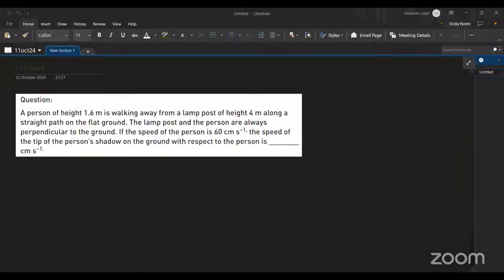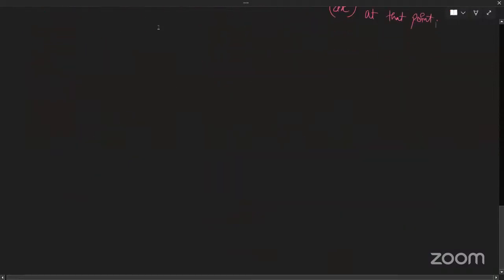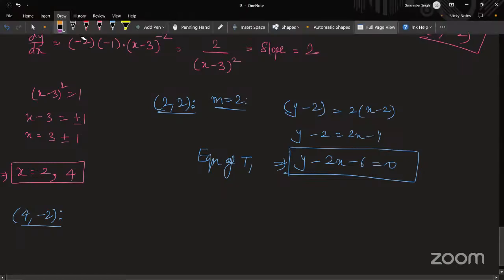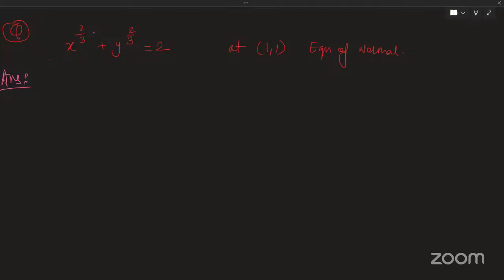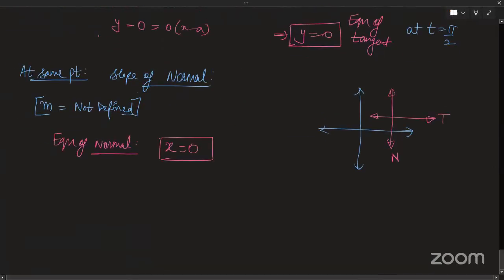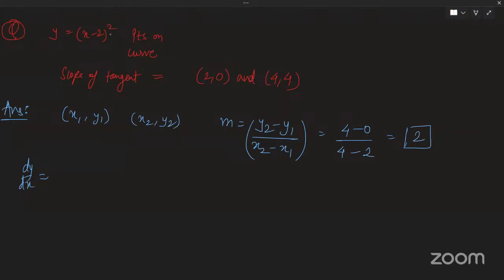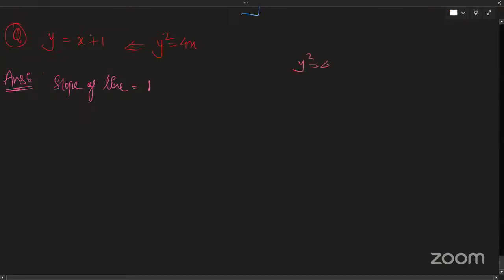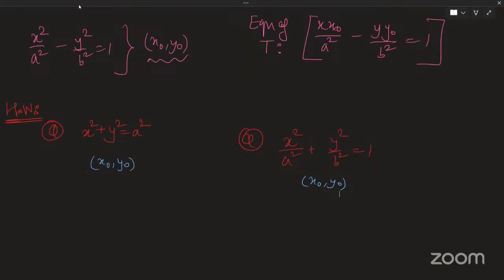IIT-JEE/NEET ES-1(OCT 11)